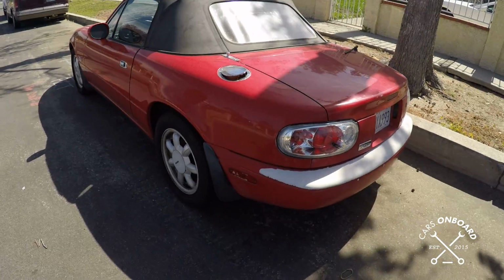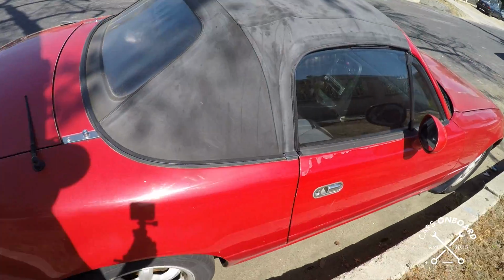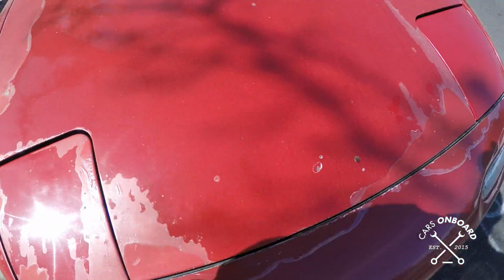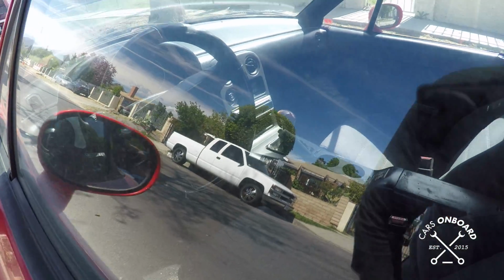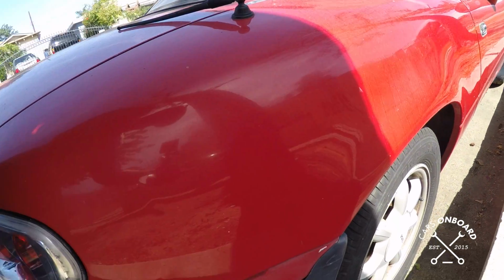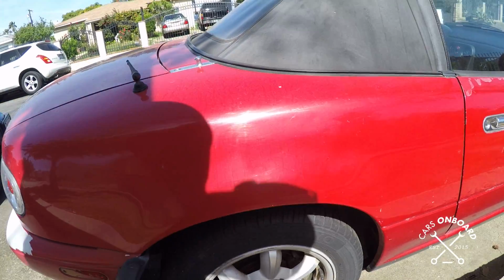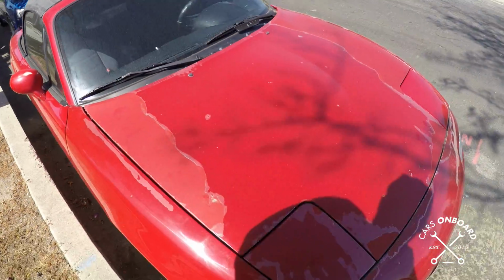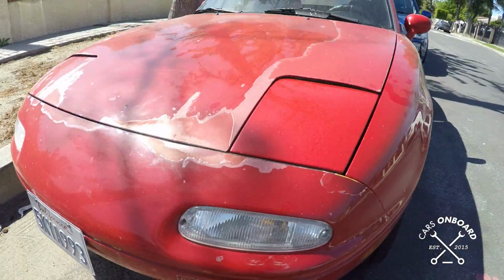[PROJECT MIATA] TEST DRIVE EP002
Go on this journey on building a Mazda Miata for a daily driving and road racing combined. On this Episode I purchase the project Miata on craigslist and test drive it.